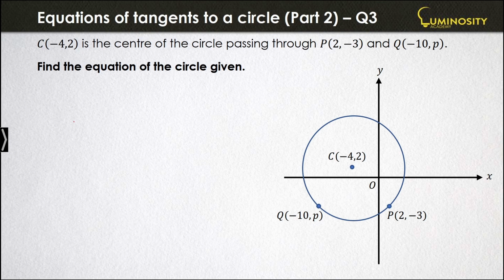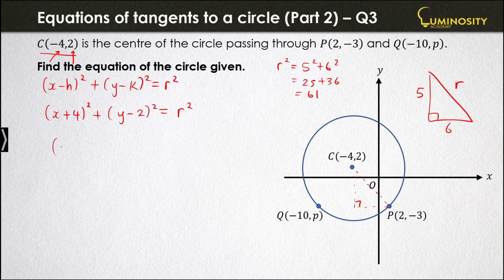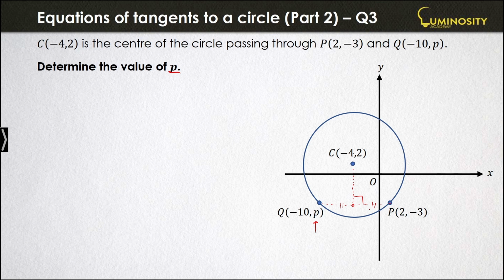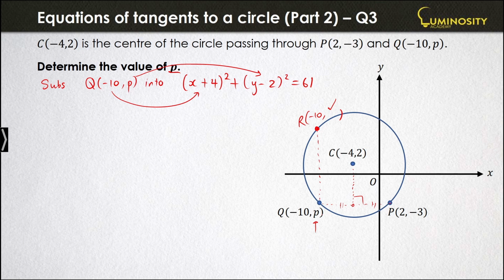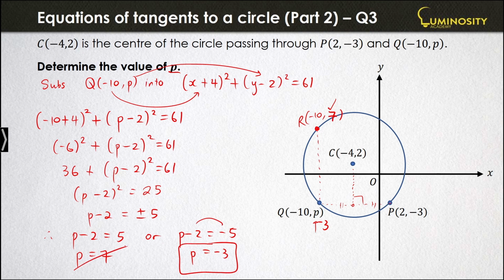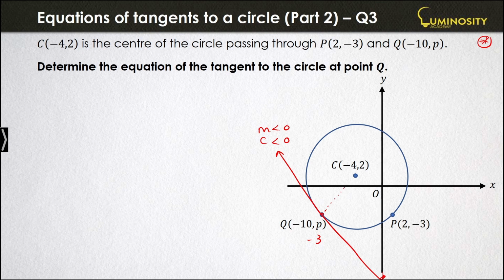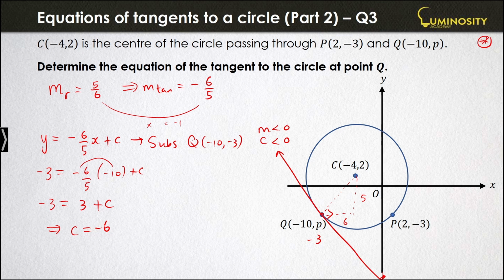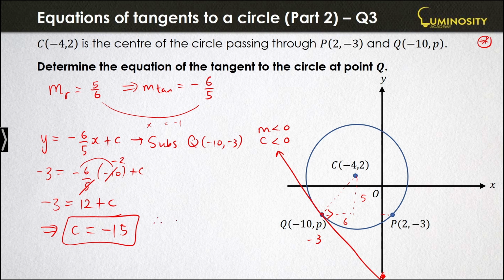Equations of tangents to a circle (Part 2) - Question 3